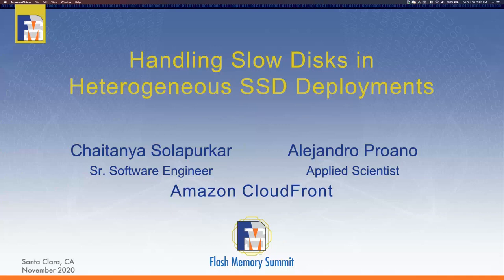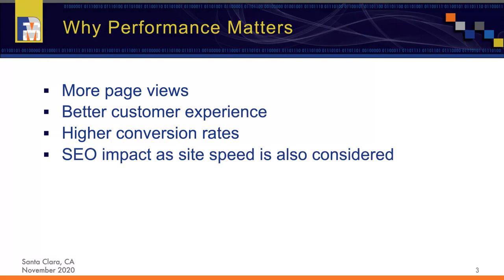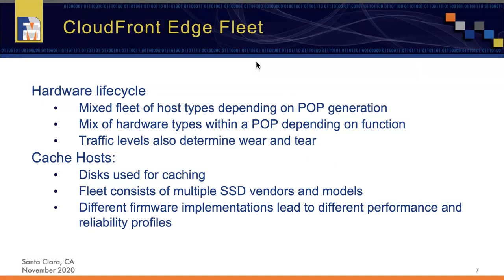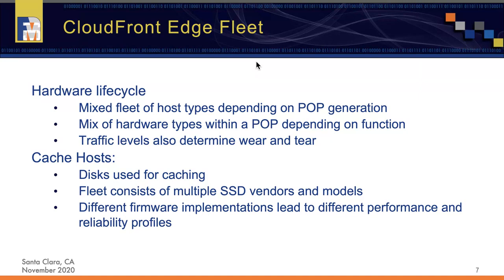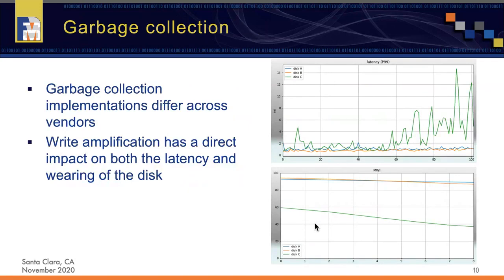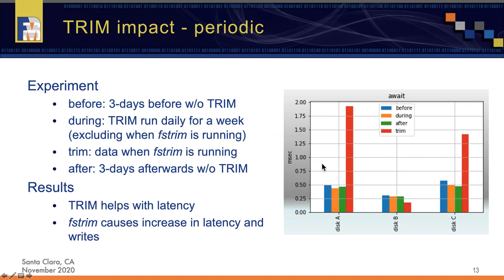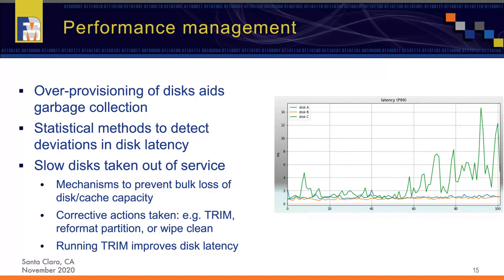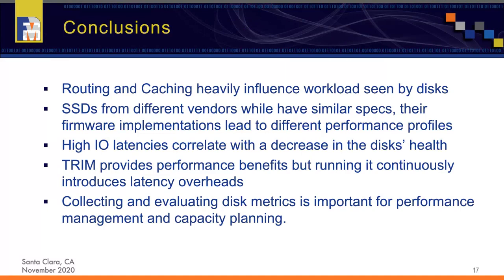Session A 1 Handling Slow Disks in Heterogeneous SSD Deployments